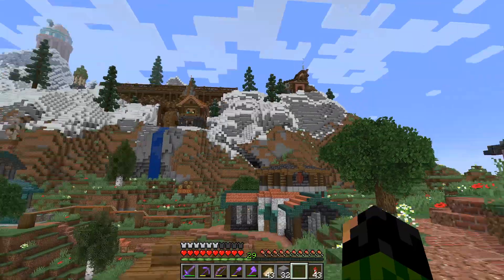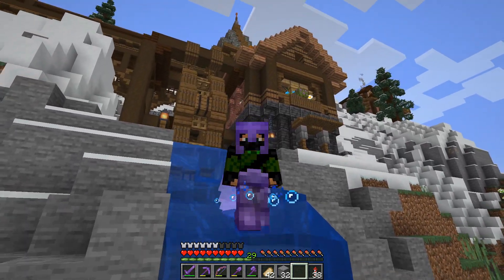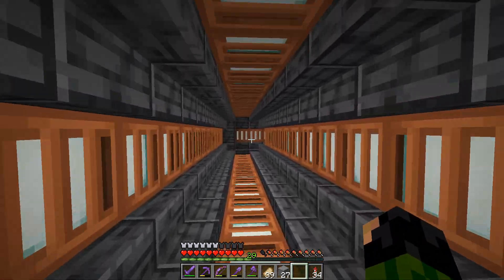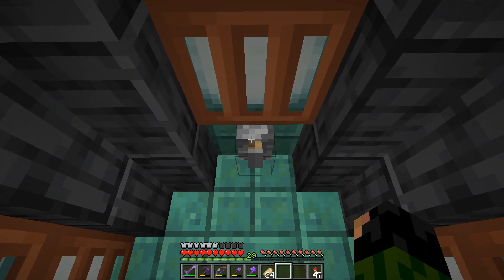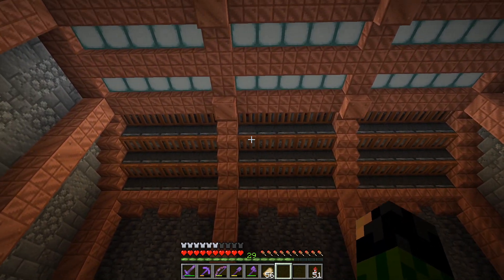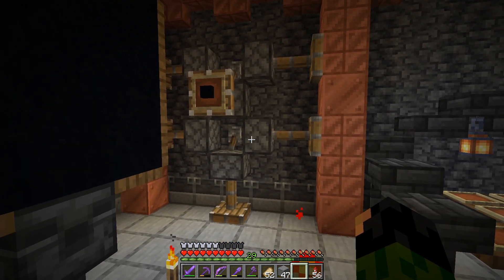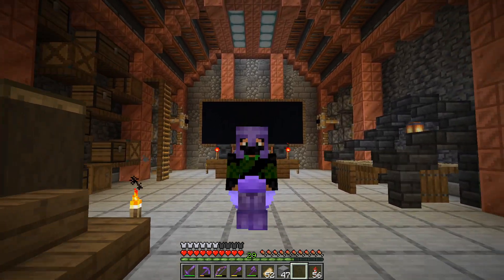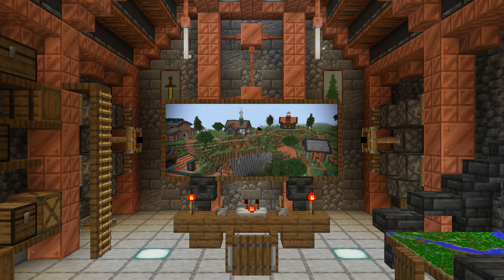Building my Secret Base Behind a Waterfall! - Minecraft 1.18 Survival | Episode 28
Minecraft 1.18 survival let's play! In today's episode we are building a secret bunker located behind a waterfall where we can visit to keep tabs on the mining operation!

I also have another resource pack in use with some minor changes.